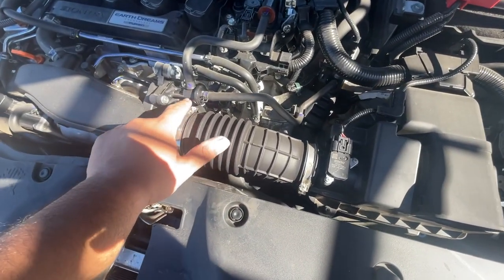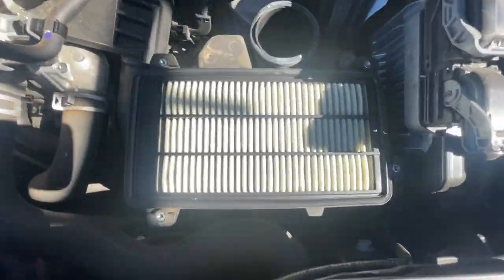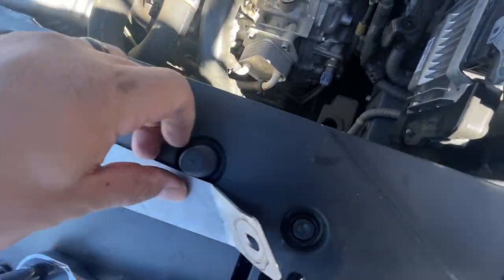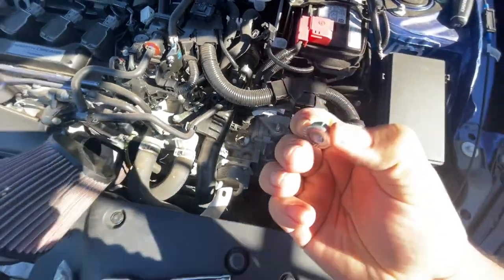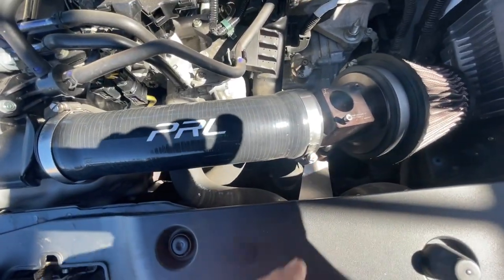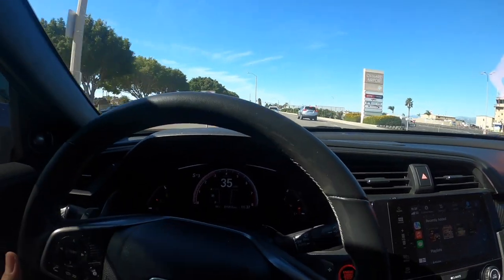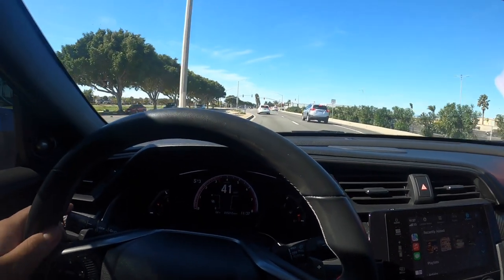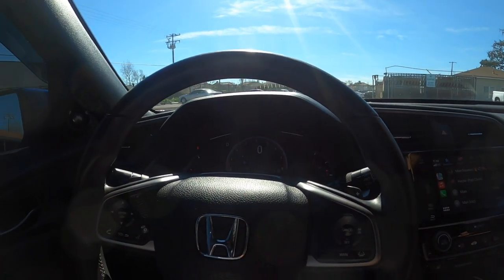Easiest Install for the 2018 Honda Civic Hatch Sport | PRL INTAKE Install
2020 Honda Civic Si Mods:
Eibach Sportline Lowering Springs
27won Cold Air Intake
27won Intercooler & Charge pipes
Rv6 Frontpipe
Enkei TS5 Wheels
18x9.5 +38 Offset
255/35 All Season Goodyear Eagle F1
ProCivic Front Lip
VentusAutoWorks Side Skirt Splitter
ABS Type R Style Rear Diffuser
Ktuner V2
Phereable stage 1.5 Tune
Hybrid Racing Shifter Assembly
Hybrid Racing Cable Bushings
Hybrid Racing Shift Knob
Universal License Plate Relocate Kit

2018 Honda Civic Si
PRL Short Ram Intake
ABS Window Visors

IGNORE

8th gen civic si,tony castillo,10th gen civic si,2007 honda civic si,2022 civic si civic si review,new honda civic si,honda civic si review